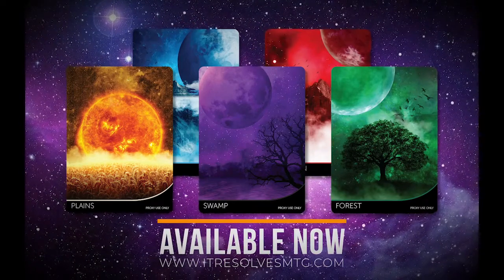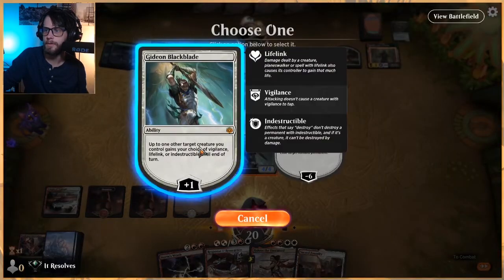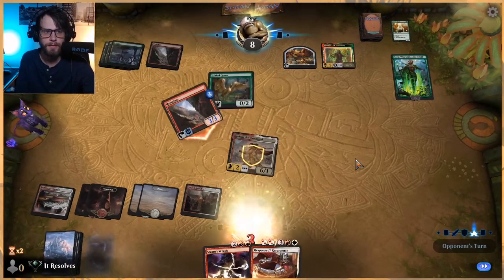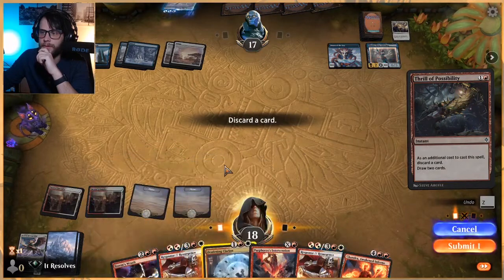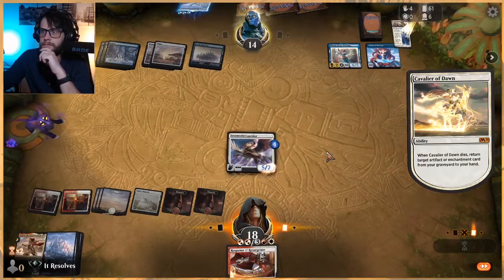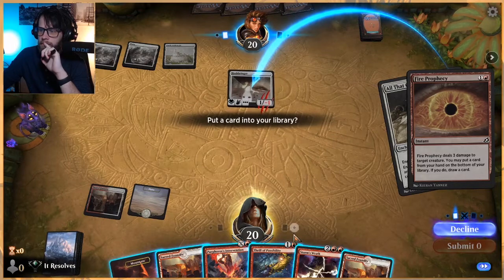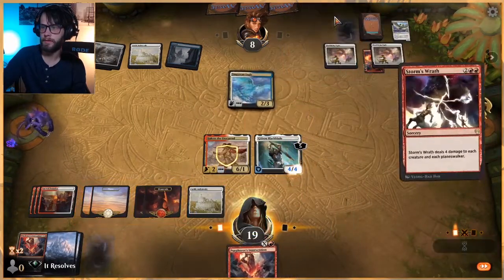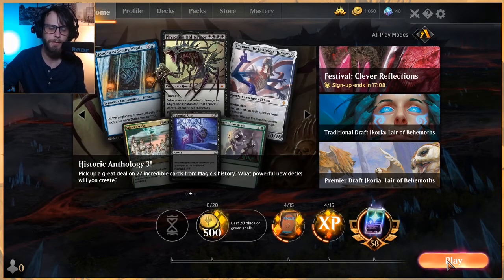MTG Arena | Ikoria Standard | Boros Capridor Combo #2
Okay so despite not really pulling off the combo, this deck is turning out to be pretty awesome! Let's see if we can get a couple more wins with this silly deck!

Deck
2 Cathartic Reunion (IKO) 110
6 Plains (ANA) 51
2 Castle Ardenvale (ELD) 238
4 Purphoros's Intervention (THB) 151
4 Haktos the Unscarred (THB) 218
4 Response // Resurgence (GRN) 229
4 Temple of Triumph (M20) 257
2 Elspeth Conquers Death (THB) 13
2 Fire Prophecy (IKO) 116
4 Sacred Foundry (GRN) 254
2 Chandra, Awakened Inferno (M20) 127
4 Thrill of Possibility (ELD) 146
2 Deafening Clarion (GRN) 165
8 Mountain (ANA) 54
4 Storm's Wrath (THB) 157
4 Stormwild Capridor (IKO) 34
2 Gideon Blackblade (WAR) 13